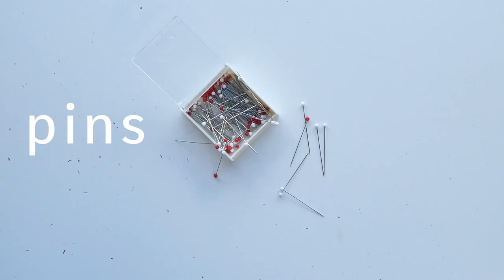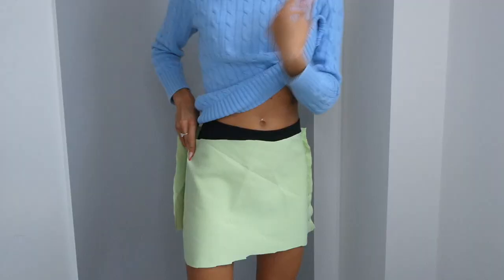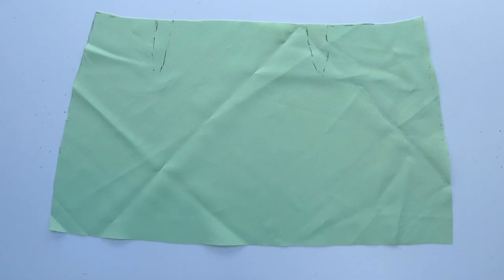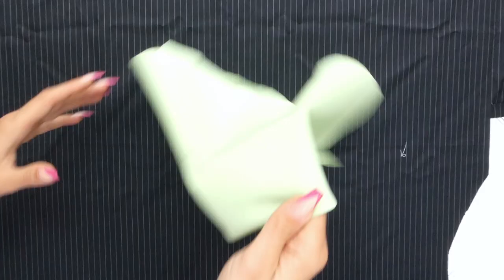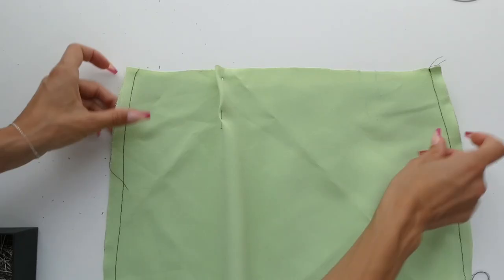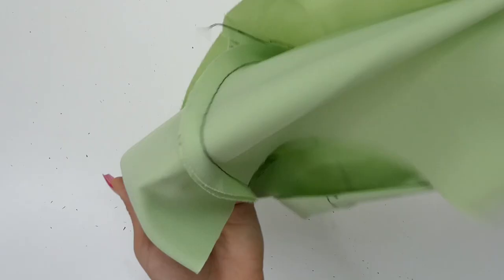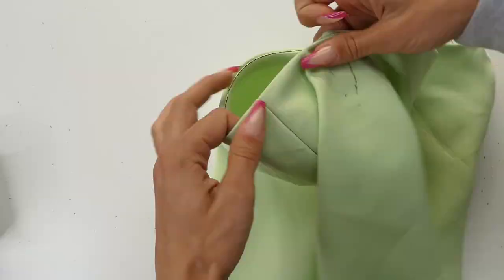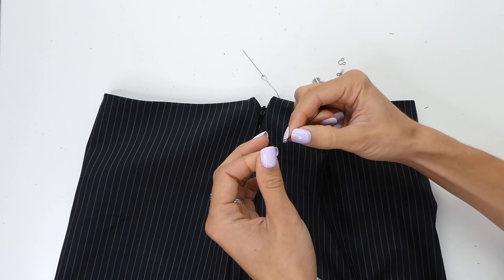sewing a MINI SKIRT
Easy Sewing Tutorial - How to sew a mini skirt with no pattern

0:00 - 0:08 intro
0:08 - 0:21 materials
0:21 - 1:20 draping pattern
1:20 - 1:37 testing skirt on self
1:37 - 2:41 pattern adjustments
2:41 - 3:00 front facing
3:00 - 3:33 back facing
3:33 - 3:43 all the pattern pieces
3:43 - 4:14 cut out in real fabric
4:14 - 4:57 attach side seams (plus 1 facing side)
4:57 - 5:13 sew darts
5:13 - 5:42 attach facing to skirt
5:42 - 6:08 facing topstitch
6:08 - 6:20 prepare zipper
6:20 - 7:13 attach zipper
7:13 - 7:33 attach facing to zipper
7:33 - 7:45 lock down facing
7:45 - 7:58 hem
7:58 - 8:38 (optional finishing edges)
8:38 - 9:00 (optional hook and eye)
9:00 - 9:20 outro